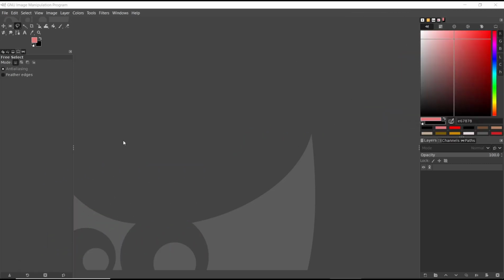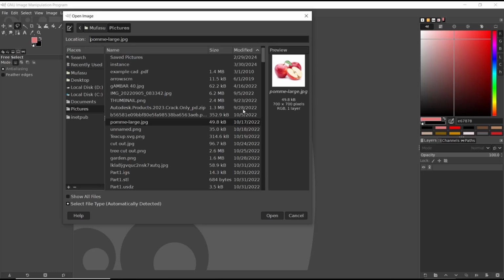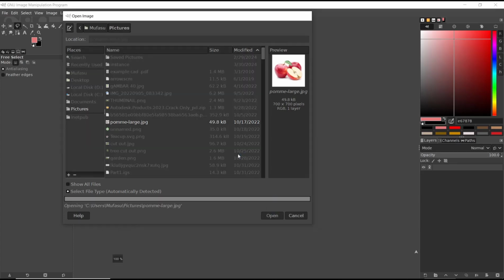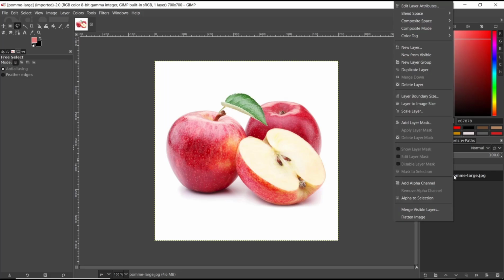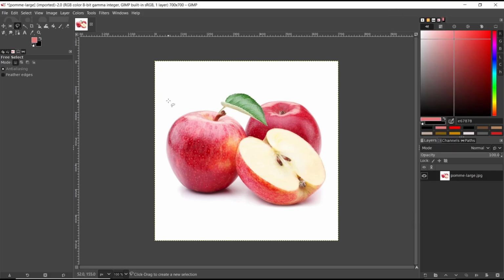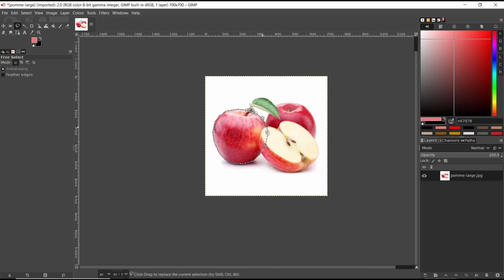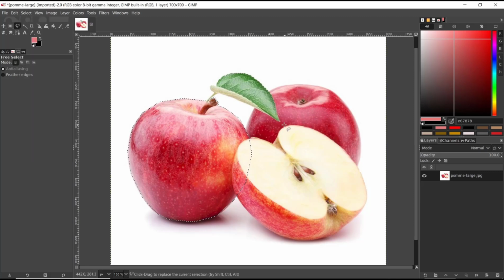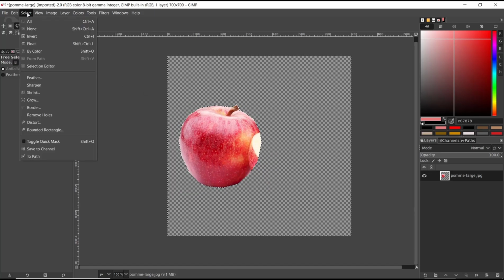Gimp How To Delete Background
Learn how to delete the background in GIMP with easy step-by-step instructions. Perfect for editing images and creating professional-quality graphics.